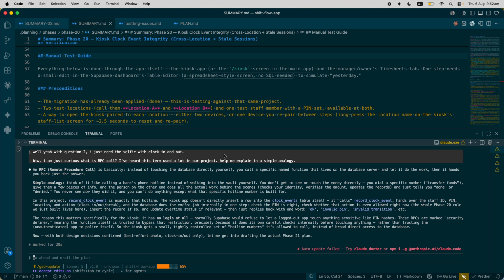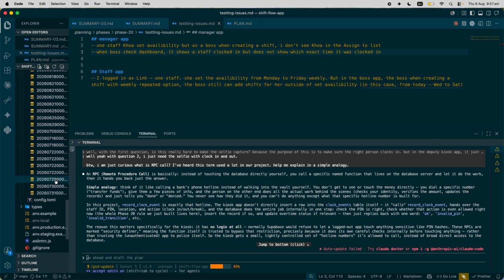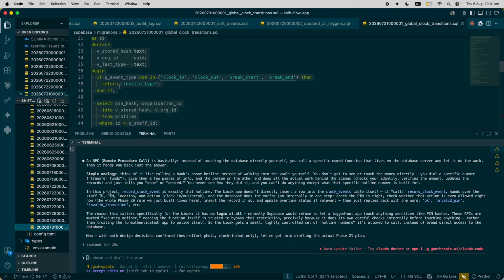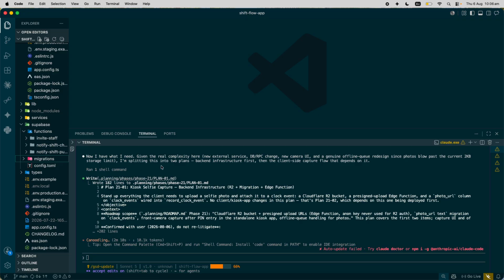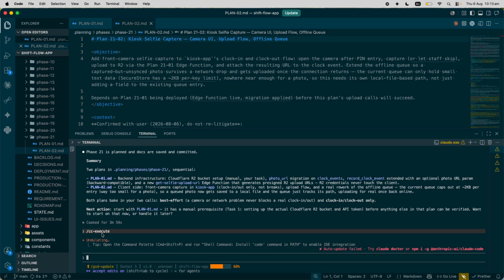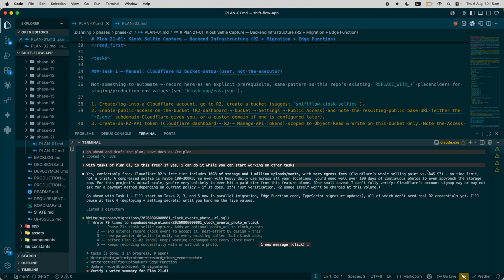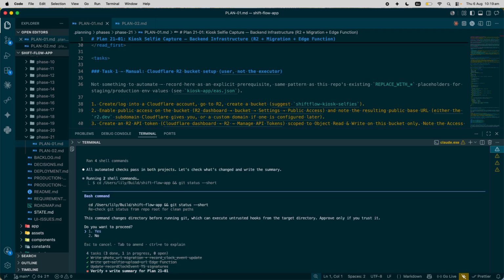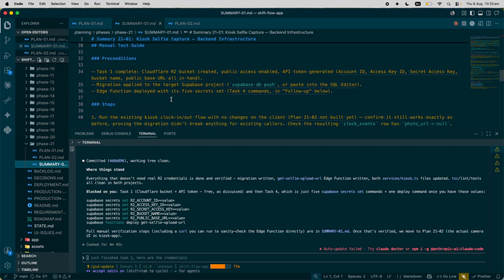Day 21: Building Kiosk Selfie Capture + way too many bugs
Well, this recording just shows the first working session today, started with backend infrastructure (R2 + migration + edge function).

But most fun and important part is not recorded. Slowly, I've realised that failed tests and bugs are essential ingredients of a good product. I'm learning to embrace it, and honestly, I am glad I ran into all these problems at this stage.

Thanks for stopping by.